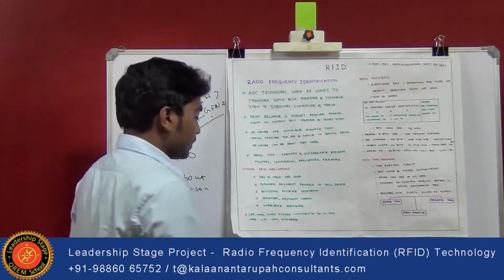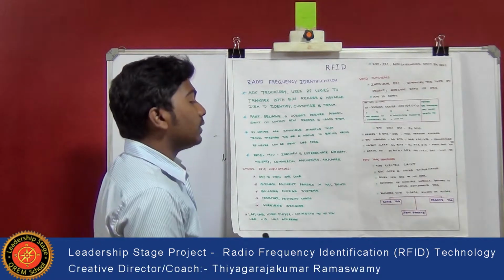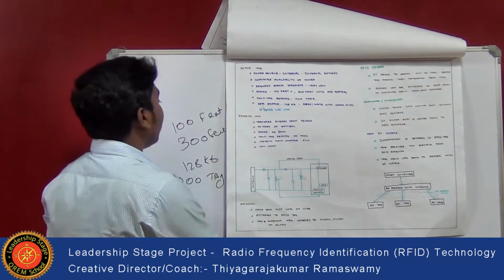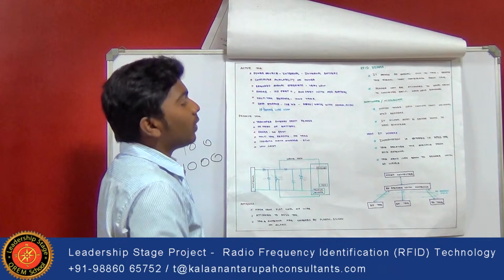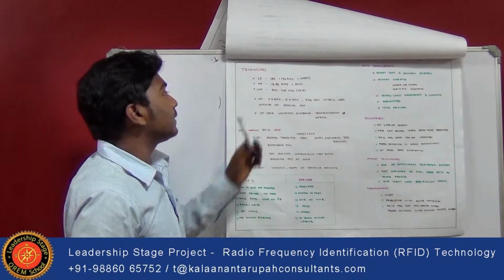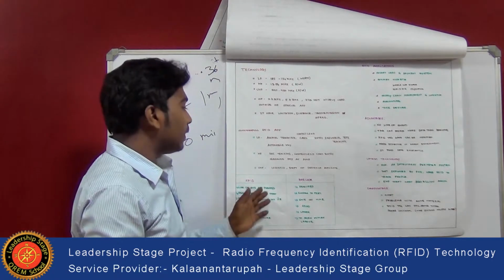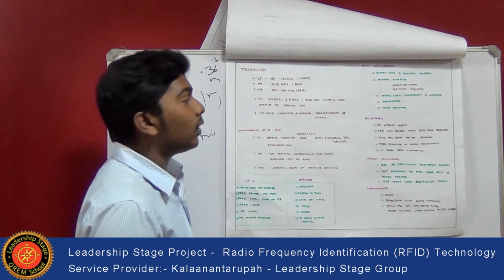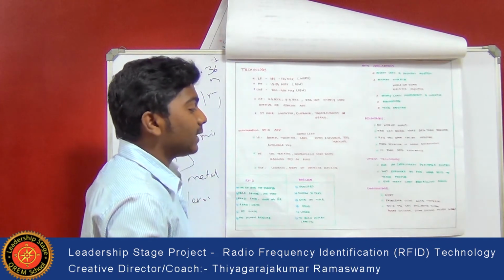Leadership Stage (E to DE) System Project - Radio Frequency Identification (RFID) Technology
Leadership Stage (Education to Dream Employment) System Project -  Radio Frequency Identification (RFID) Technology

Cheers.
Director
Kalaanantarupah Consultants-Leadership Stage